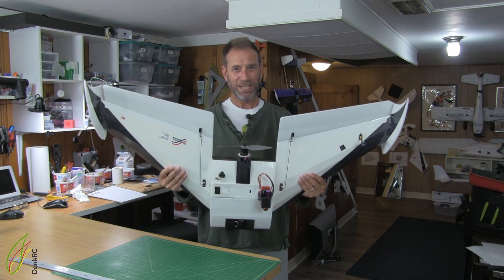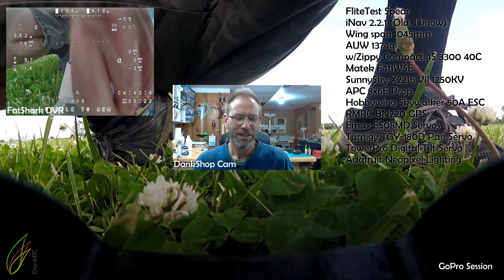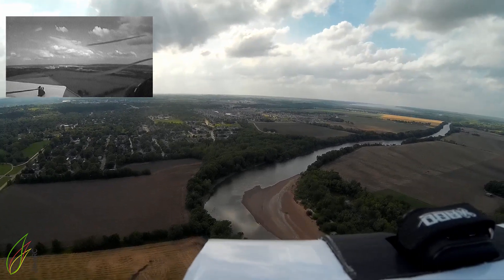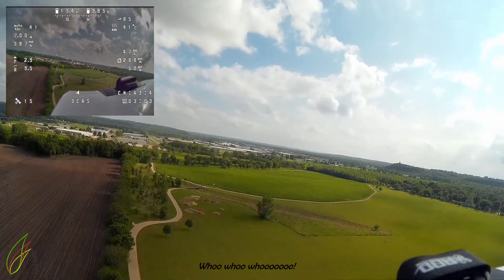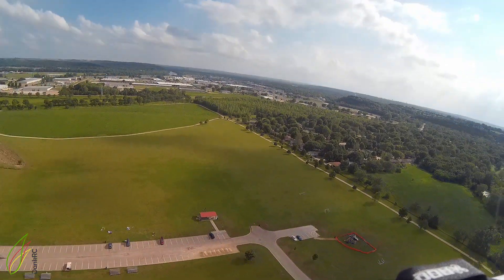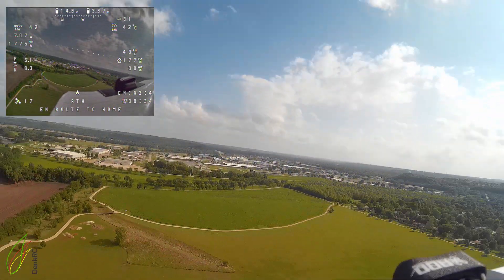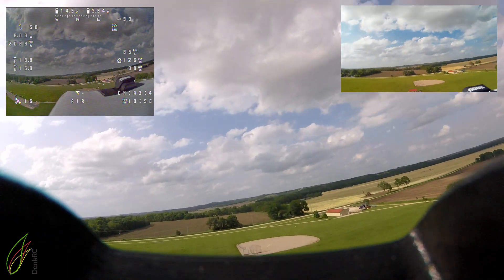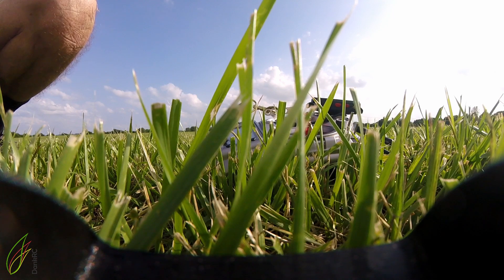FliteTest Spear w/iNav Maiden, turning a man into a boy.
This is the maiden flight experience of my FliteTest Spear.  I built the plane in January, 2020 and have been afraid to send it.  I did bring it out to the flying field several times, but always had an excuse not to fly it.  Finally on May 23, I sent the plane skyward.

Weather: Temp: 28C (82F) Winds 7m/s (15m/h) out of the S to SE.  Gusty.  There were a few tiny pockets of smooth air for a few seconds here and there, but it was mostly quite a breezy day.

I am a noob to iNav and RC Aircraft in general.  My first real flight with a FT Tiny Trainer was about one year ago exactly.  I built and crashed several planes before then, but it wasn't until I started flying with Andy and Kevin last year that I was actually able to send a plane and land it!

This plane will need tuning, in fact, I'm such an iNav newbie that I haven't even run Autotrim or Autotune on any of my now three iNav builds.  My plan is to do a video series on following the iNav Fixed Wing Group's Tuning Guide.   I hope soon...

This is my first plane with a pan tilt for the FPV camera.  I use the sliders on the Taranis to move them.  That really adds an element to flying.  This is my test setup before a head tracker.  This is also my first plane where the plan is to carry HD cameras.  I'm so sick of DVR footage!

There were two issues discovered after the flight; the motor mount bolts were loose I discovered after I got the plane back in the hanger.  The other... I'll let you watch to the end to see.  Both of these issues have been fixed and the plane is ready for its next mission.

Here are the specs for this FT Spear:
3 Pieces of Dollar Tree Foam Board (Adams Ready Board)
AUW 1374g (3lbs) w/ Zippy Compact 3300 4S 40C
1045mm (41.1in) wingspan
SunnySky X2216 VII (The Black Ones!) 1250 KV Motor
APC 8x6E Propeller
Hobbywing Skywalker 50A ESC
Matek F411WSE w/ iNav 2.2.1 (Flashed and configured in January, 2020)
ReadyMade RC Mini220 GPS
Emax ES08MDII Servos for control surfaces
Turnigy TGY-180D Pan Servo
TowerPro clone MD90 Tilt Servo
FrSky R9 Mini RX
RunCam Eagle 2 Pro FPV Camera
Eachine VTX
Foxeer V2 RHCP Antenna
Adafruit NeoPixel Lighting (The 16 pixel ring is the perfect size for the motor ring!)
Custom 3D printed parts, and parts from Thingiverse

The entire plane is covered with packing tape, either clear, or colored on the underside.